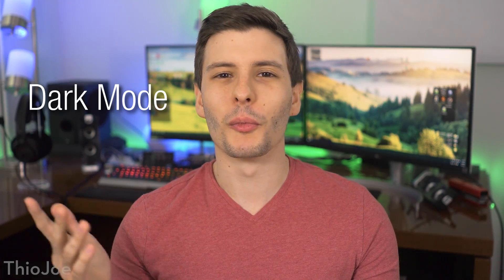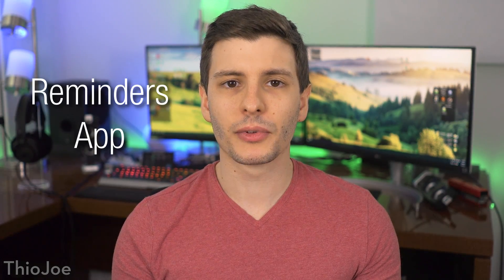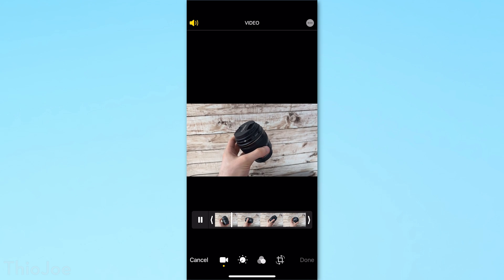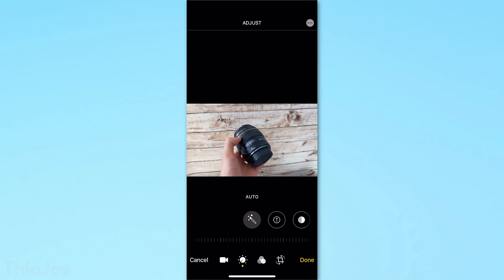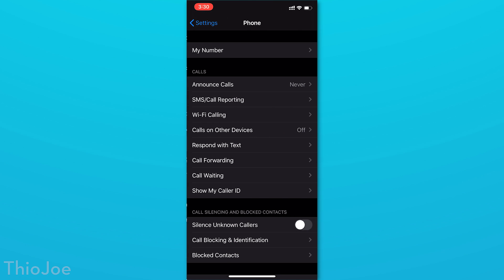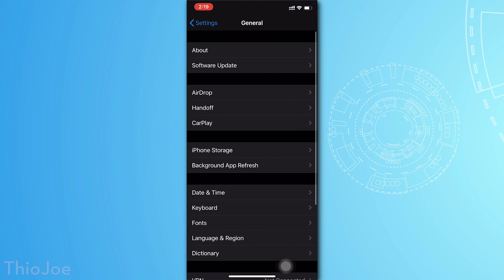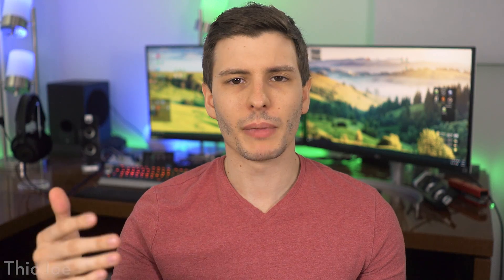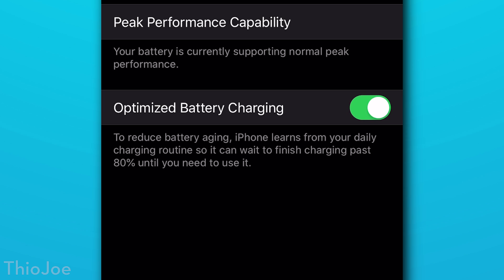Best New Features in iOS 13! (And Hidden iOS 13 Features)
What are the best changes in iOS 13?